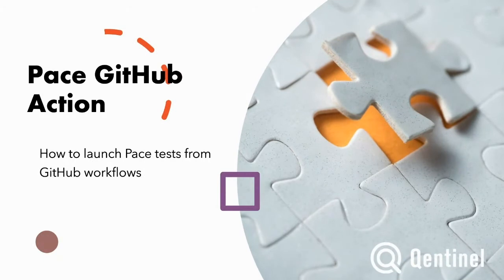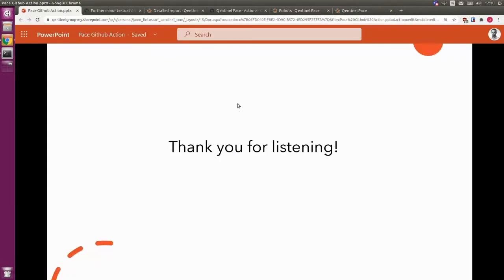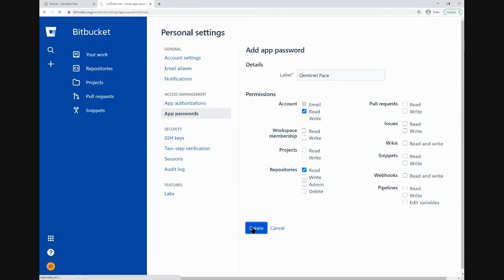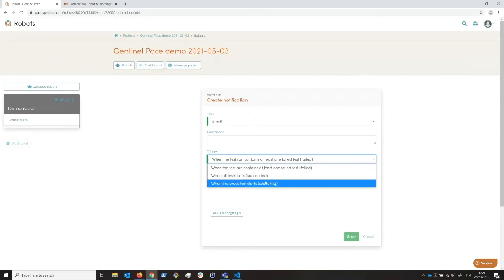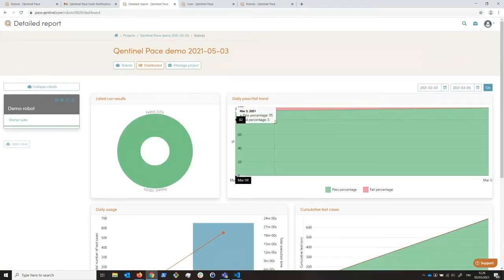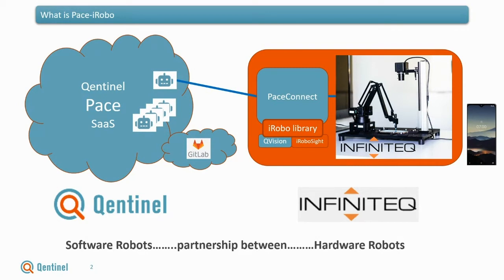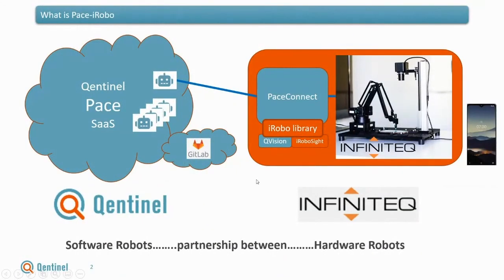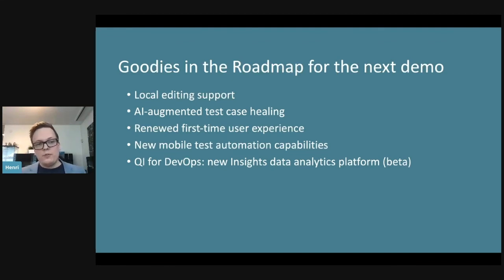Qentinel Pace February Release Demo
Welcome to watch Qentinel Pace Release Demo. This monthly demo series demonstrates the main features of the latest Qentinel Pace release.

The main Qentinel Pace features of February 2021:
0:00 Start
4:18 Setting up GitHub Action to run tests in Qentinel Pace
10:46 Editor: BitBucket support
19:39 Email notifications from suites and PaceRobot version selection
27:44 PaceConnect Mobile: video recording
31:25 Pace-iRobo: Pace controlling Robotic arm